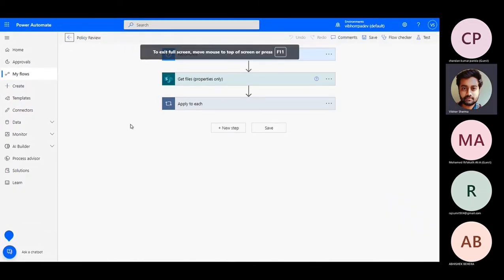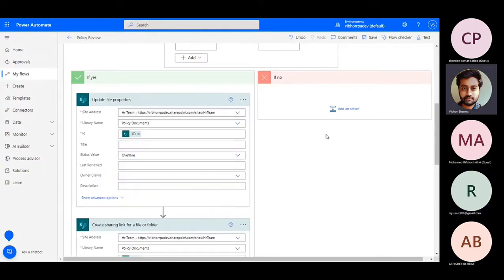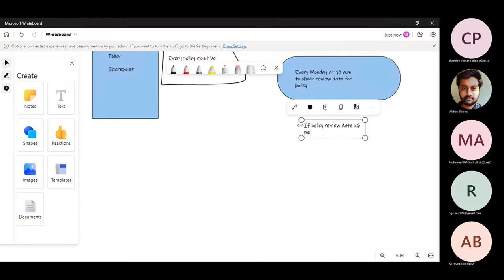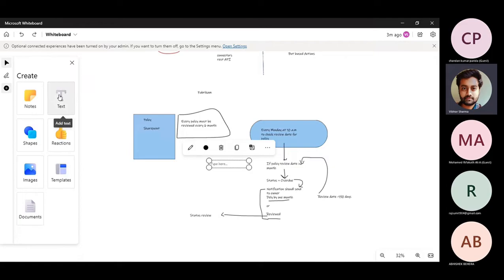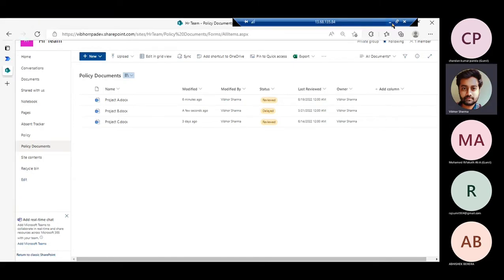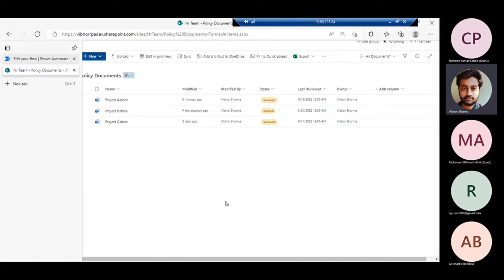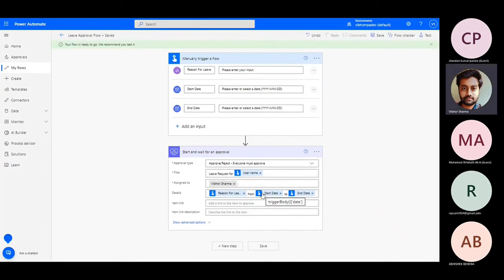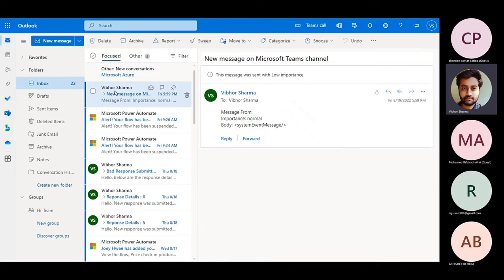Microsoft Power Apps Part 18 | RPA Developer | Automation